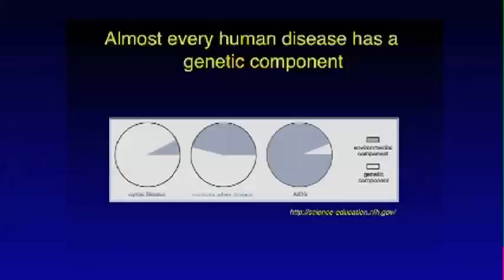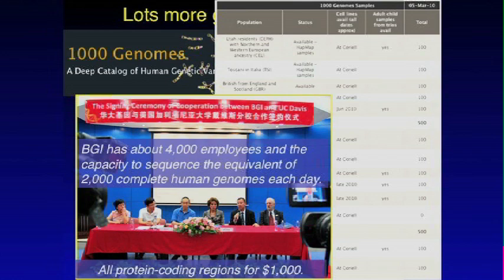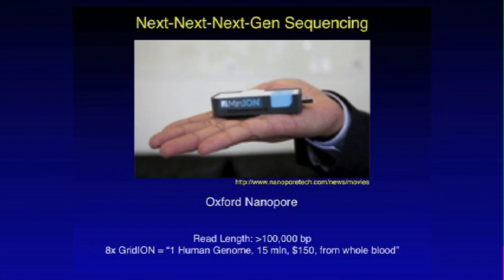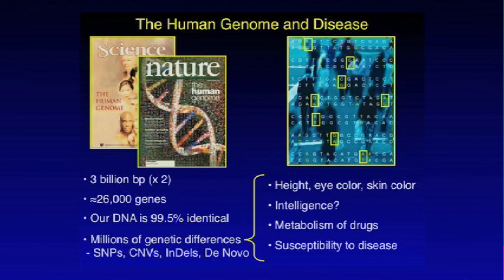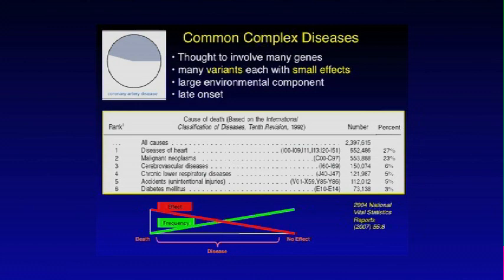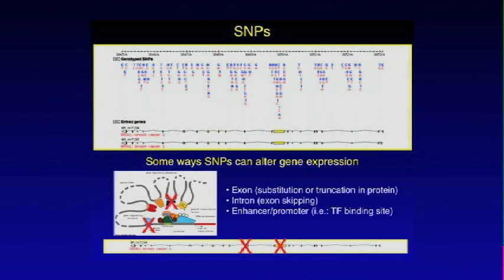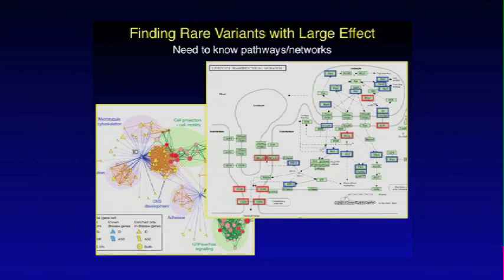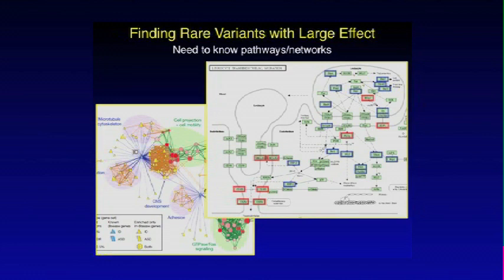Whole-genome Testing and the Possibility of Gene Therapy for Neurological Disorders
Soon everyone can have their genome sequenced. Will this information improve health, or simply clarify our fate? Series: "MIND Institute Lecture Series on Neurodevelopmental Disorders" [Health and Medicine] [Show ID: 24540]